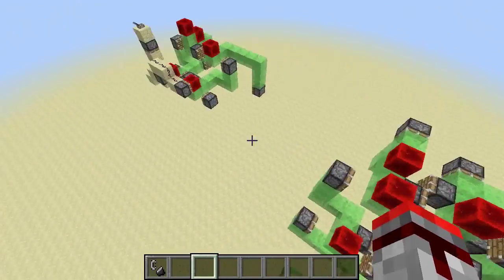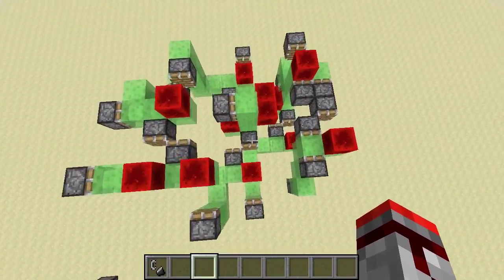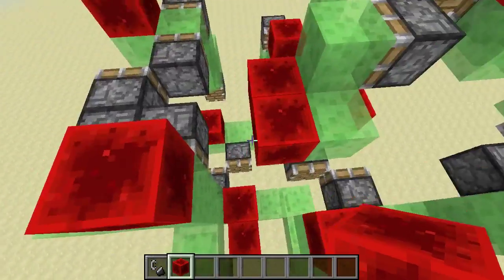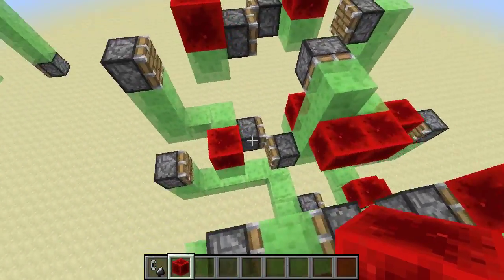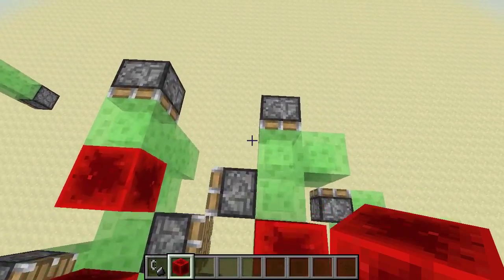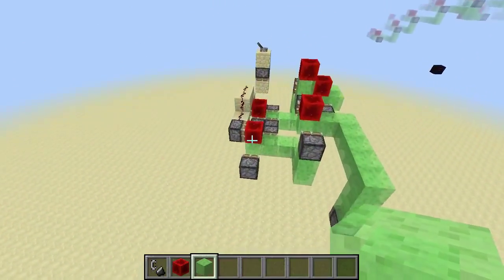1R HERBS - Minecraft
Today, I show you my design for a 1R HERBS I needed for a project. It's noticeably smaller than the top VERBS, because of two techniques explained in the video. Although I didn't talk about it, I also tested it in all four directions without any issues.

Links